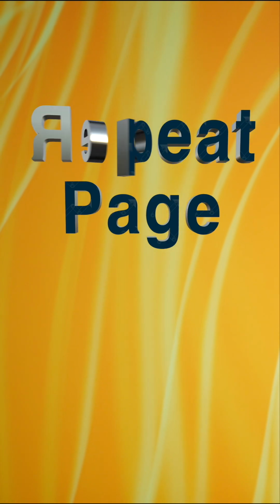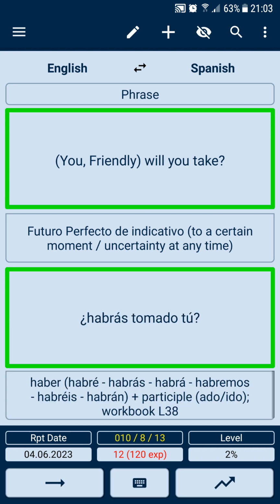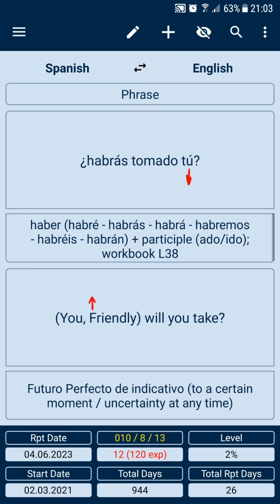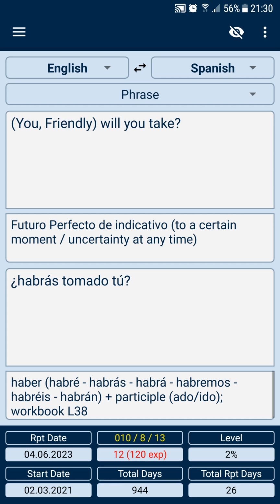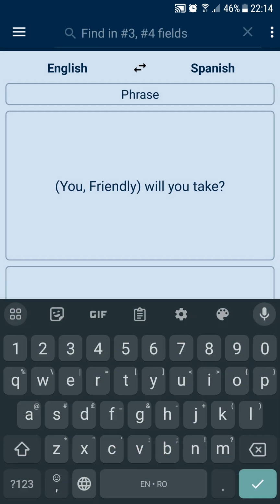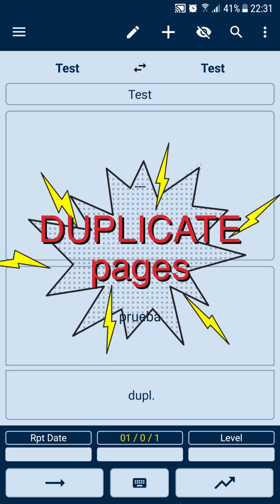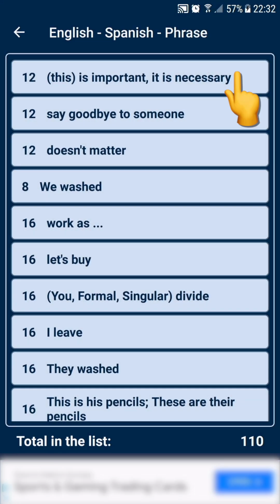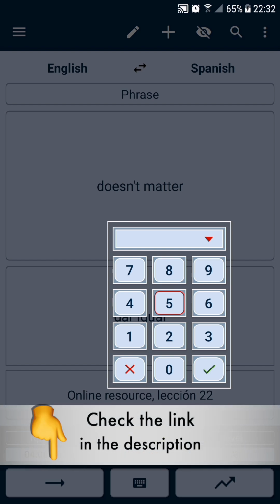Repeat Page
Hello! You are in Repetitool App - User Manual (🌎🇬🇧English version with subtitles)

With Repetitool App you can:
✅  learn several foreign languages at once,
✅  memorize new vocabulary, poems, texts,
✅  use advanced Spaced Repetition algorithms,
✅  create an ⚡️unlimited⚡️ number of pages,
✅  build or import your own dictionary,
✅  work with synonyms, duplicates, and large texts,

Download Repetitool App for free from Google Play:
📍 Repetitool - Memorize any text

Time codes:
00:00:00  Start
00:00:09   FUNCTIONAL AREAS overview
00:00:25   HEADER area
00:01:10   LEARNING MATERIAL area
00:02:27   HEADER - How to swap the sets (decks) in one click
00:02:46   STATISTICS area - explained in detail in a separate video - check the link below!
00:02:53   TOOLBAR area, Navigation menu overview
00:03:13   Navigation menu - Advanced search form - explained in detail in a separate video - check the link below!
00:03:31   TOOLBAR area, Command menu overview
00:03:37   TOOLBAR - How to edit the page
00:04:55   TOOLBAR - How to add a new page
00:05:09   TOOLBAR - How to perform a quick search
00:05:30   Command menu - How to find duplicates
00:05:45   Command menu - How to search the main answer text across all fields in the learning material area
00:06:11   Command menu - How to create and manage duplicates
00:06:52   Command menu - How to work with large texts - explained in detail in a separate video - check the link below!
00:07:05   Command menu - How to clear statistics
00:07:37   Command menu -How to delete the current page
00:08:10   POP-UP BUTTON BAR overview
00:08:40   POP-UP BUTTON BAR, Interval keyboard - explained in detail in a separate video - check the link below!
00:09:25  Thanks for watching and subscribe for more

📌  Watch these videos:
❇️  QUICK START - coming soon
❇️  WORK WITH LARGE TEXTS - coming soon